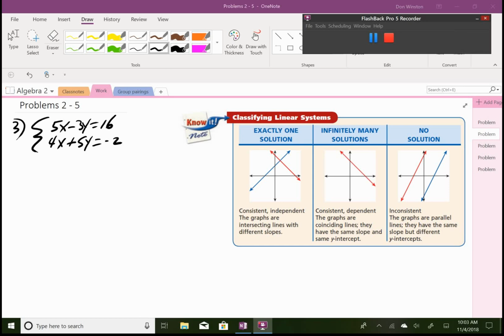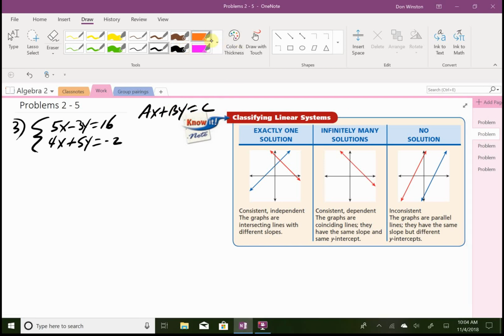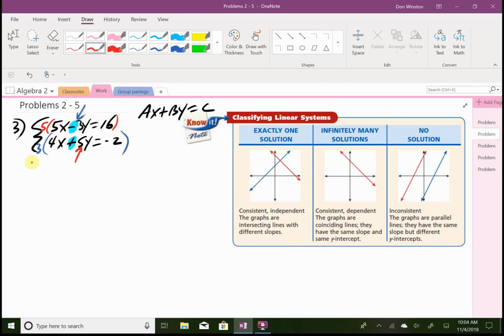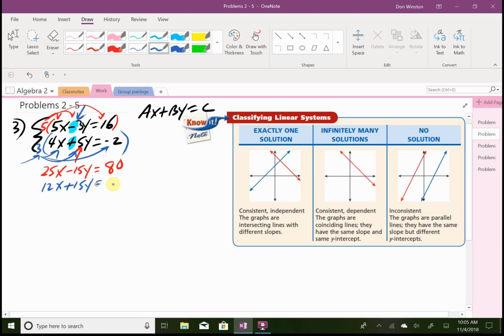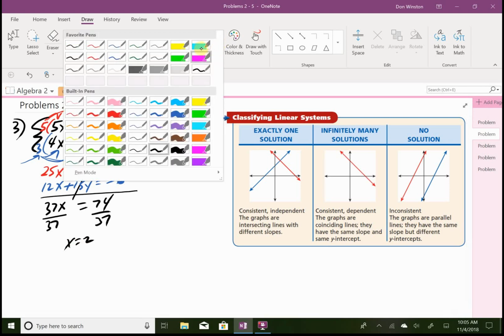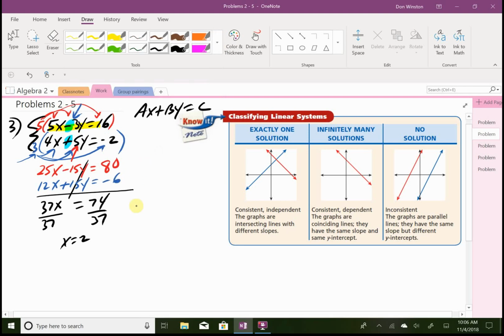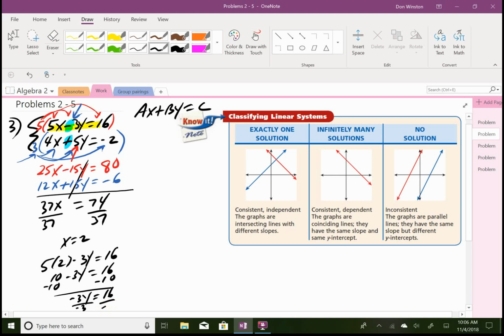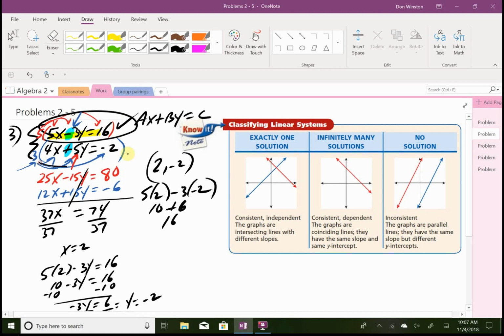Chapter Test Review #3